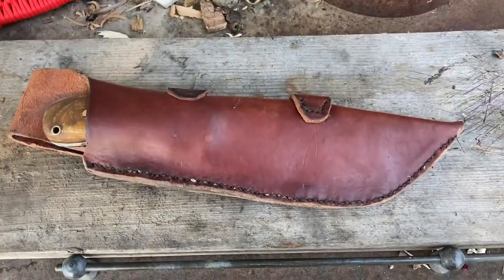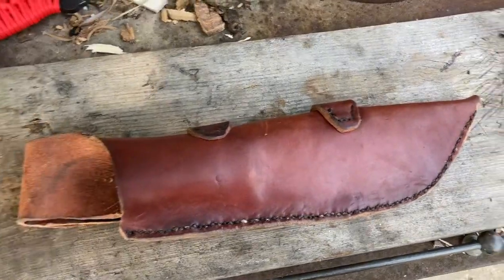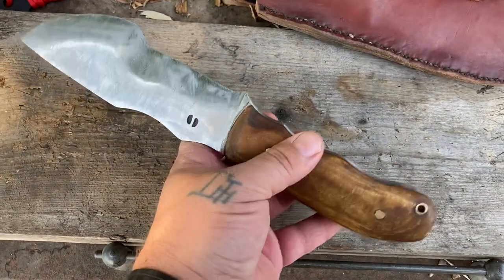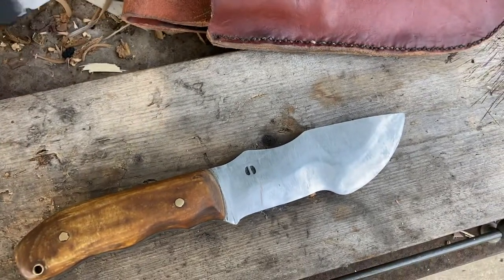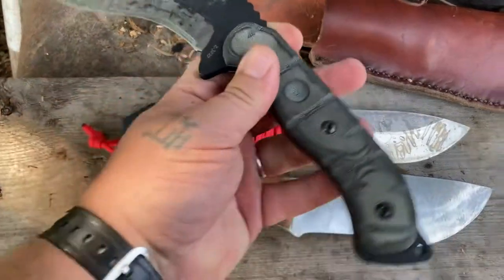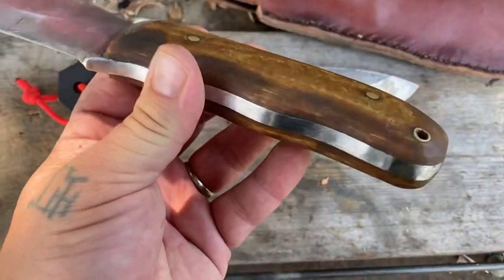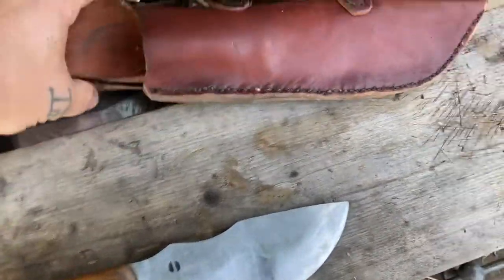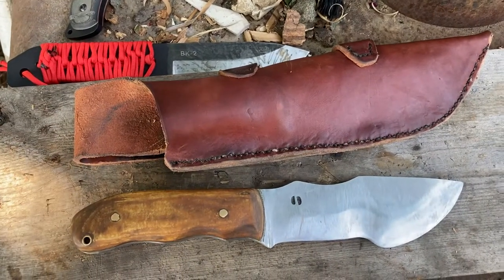Deer Runner Survival Tool (tracker knife) with leather micarta.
Howdy!
 This is a quick review of the Large Deer Runner Survival Tool. Here is the measurements in approximate size.

Handle length: 5 1/4”

Weight: 1lbs 5oz. (without sheath)

Extras include:

Leather micarta handle scales (great grip and feel)

Matching sheath (handmade out of 9oz leather, robust)

90 degree spine (ferro rod and wood scraping)

Two sizes available (great option depending on your biome)

Bushcraft USA: Joe Deer Runner